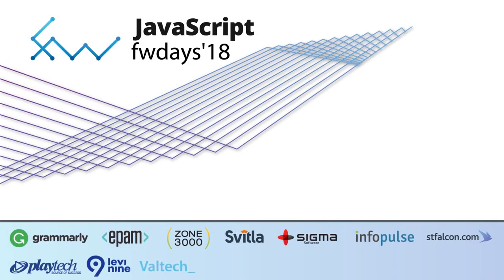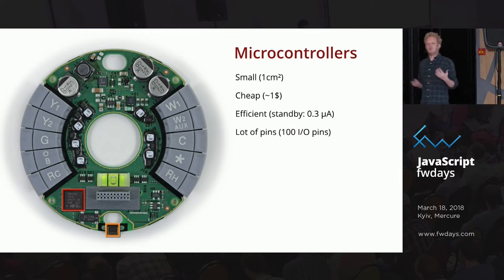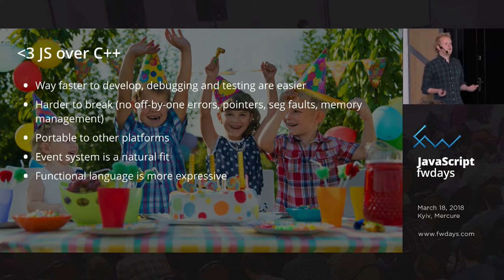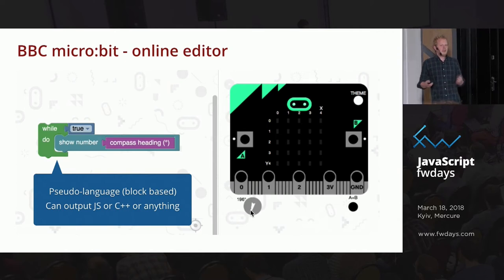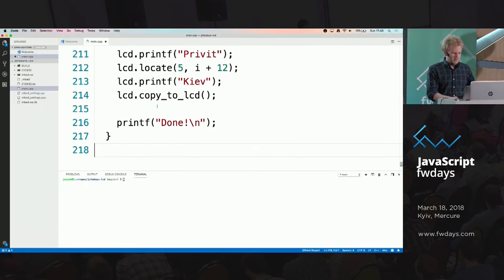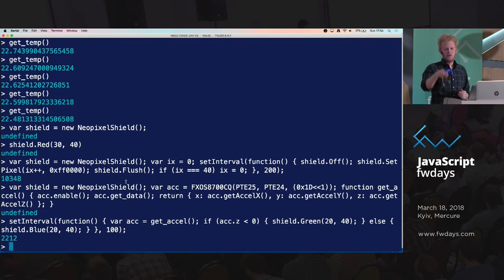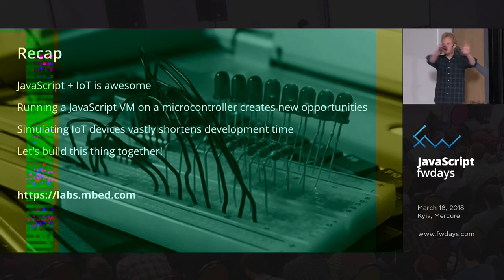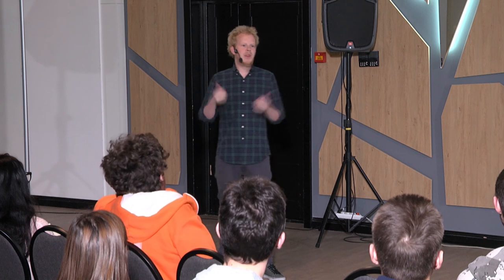Jan Jongboom "JavaScript all the things"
JavaScript fwdays'18 conference took place on March 18 in Kyiv